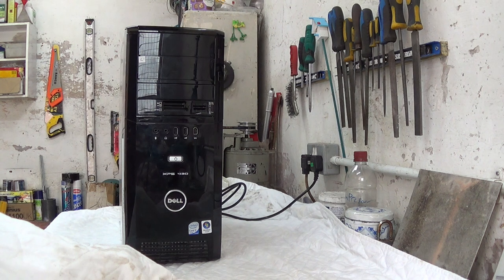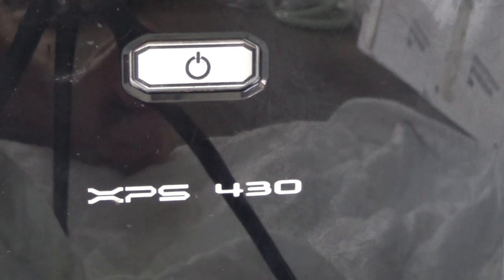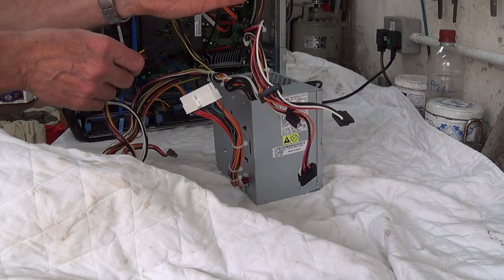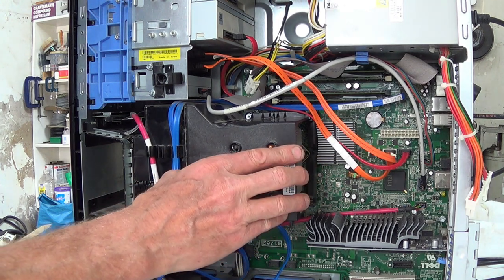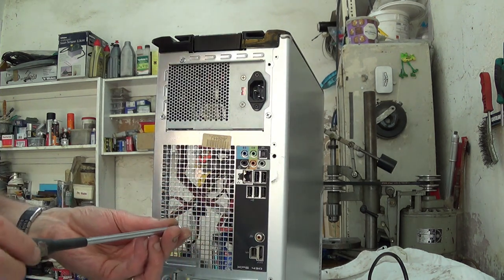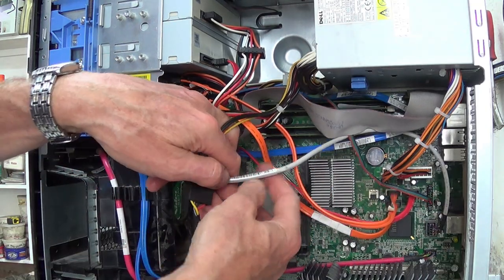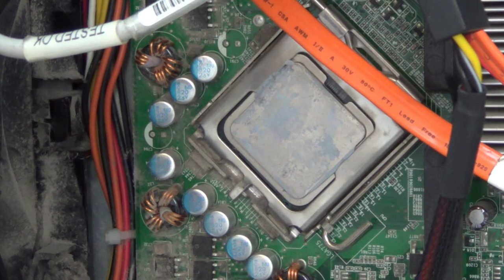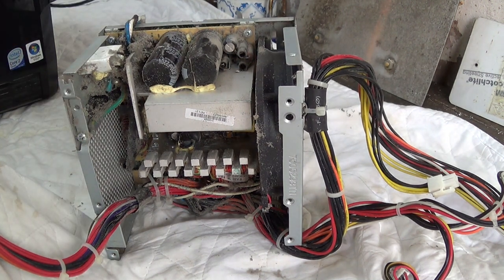HS7 Dell PC power supply change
A short video showing how to change a PC power supply.